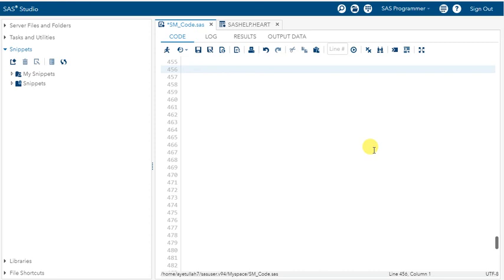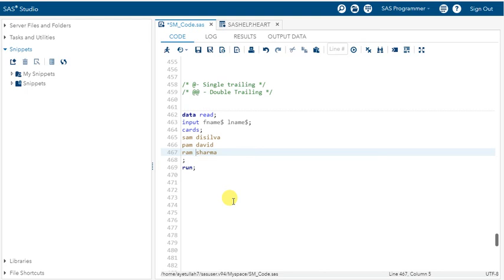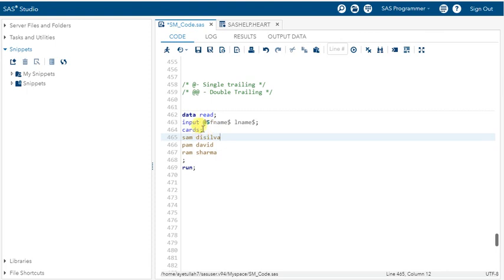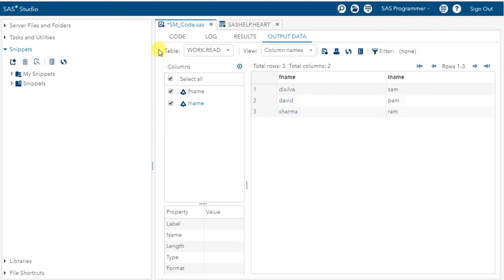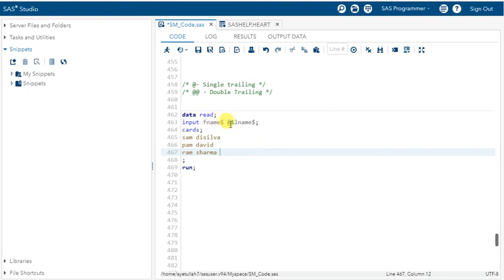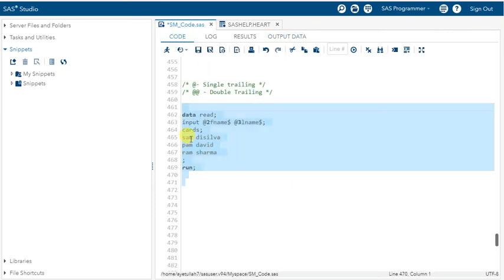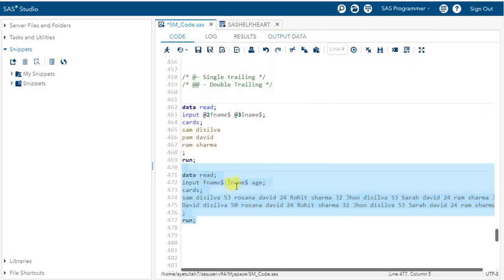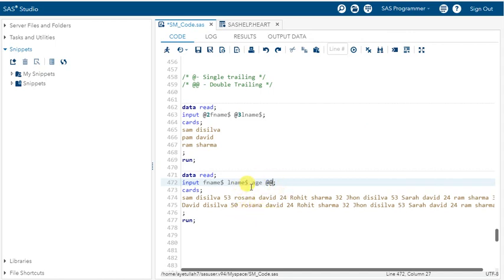Single & Double Trailing @ & @@ in SAS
In this video, we will learn how to control the pointer in SAS. How to deal with single @ and double @@